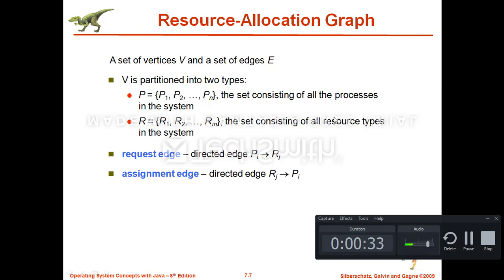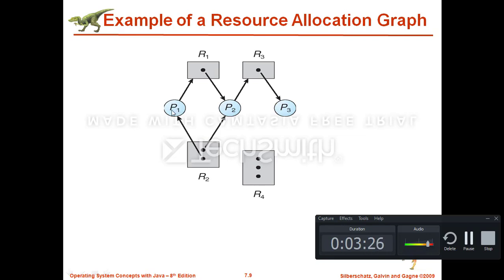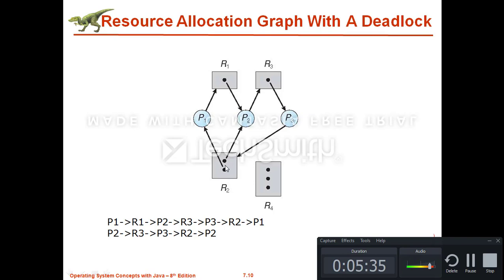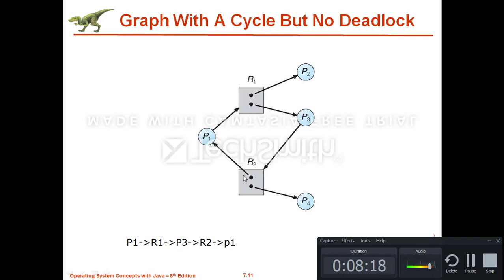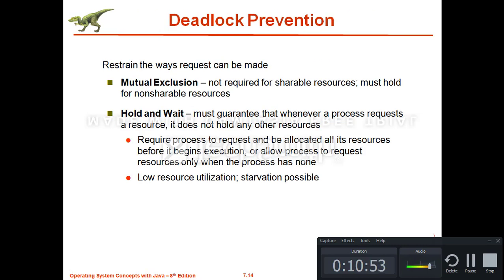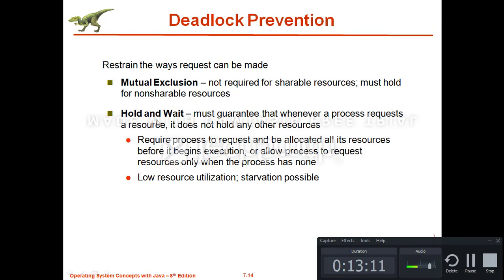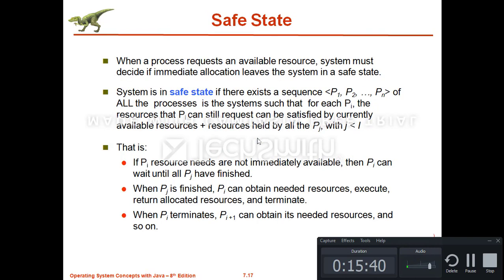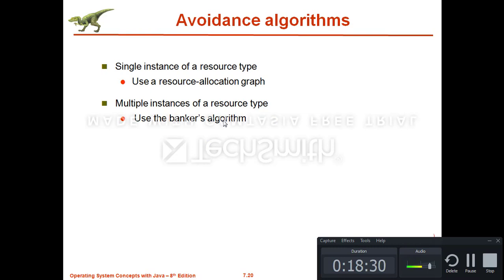Deadlock-Lecture-02 Resource Allocation Graph and Deadlock Prevention